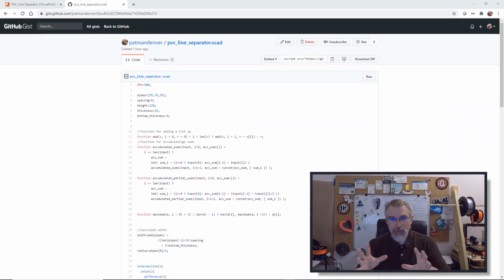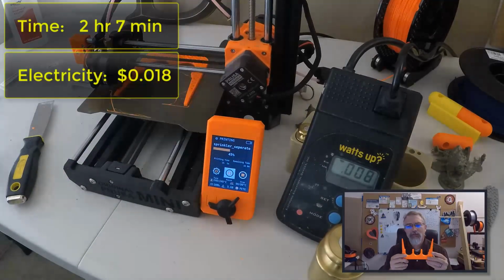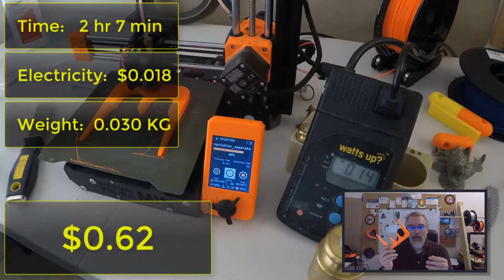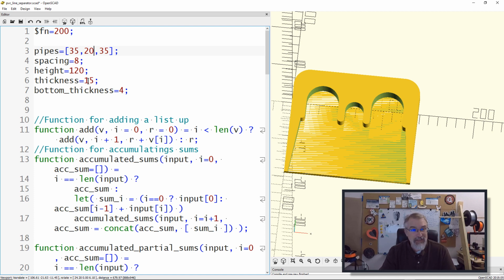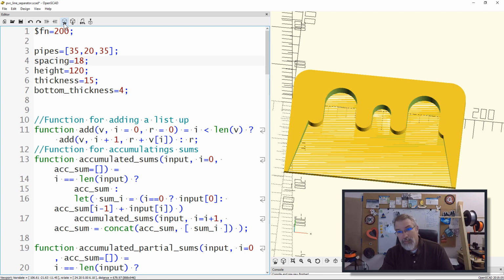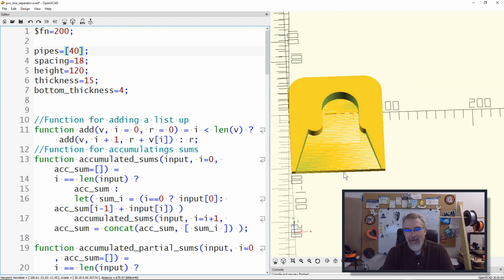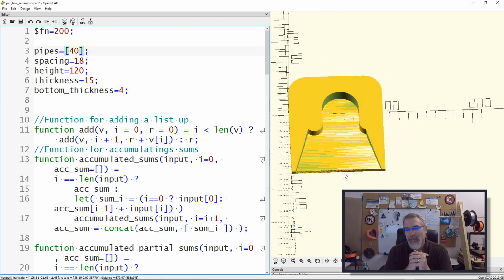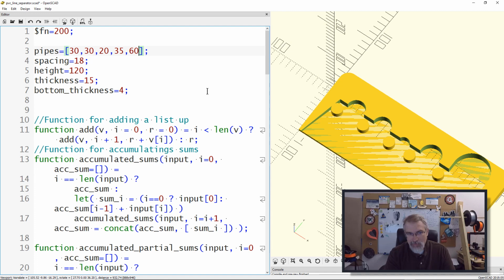3D Printing: PVC Line Separator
Prusa Print